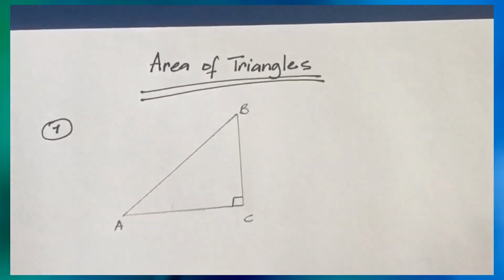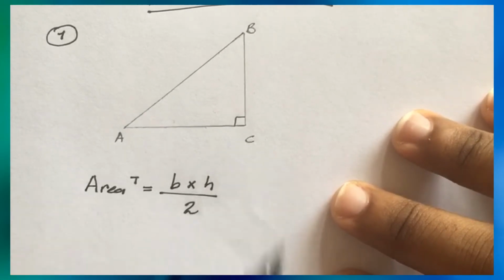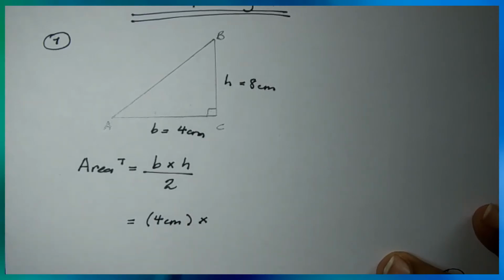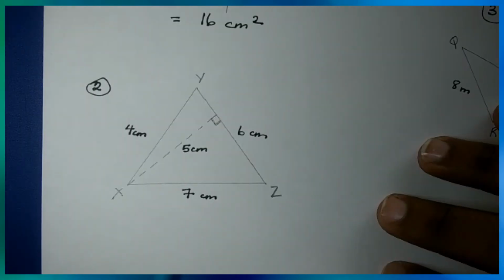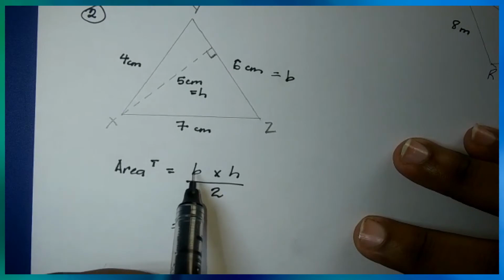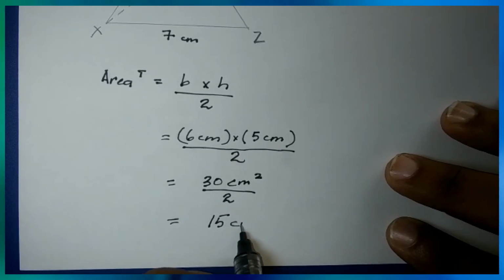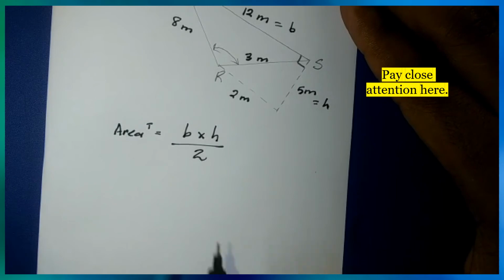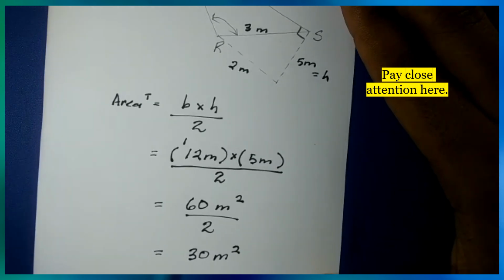Area of triangles bh